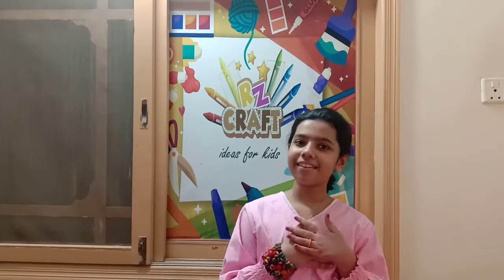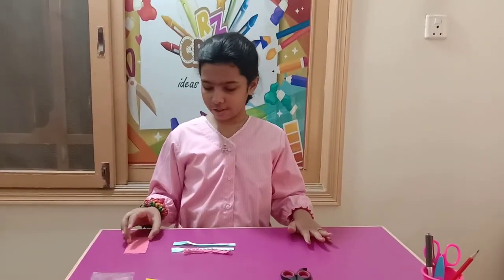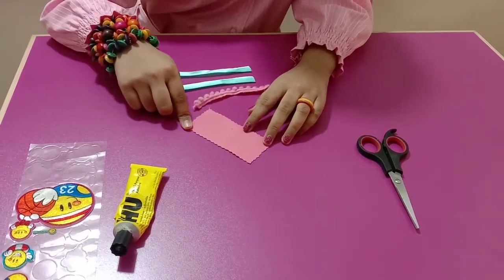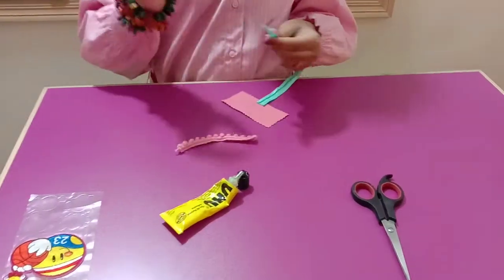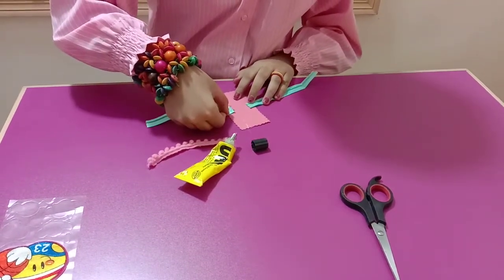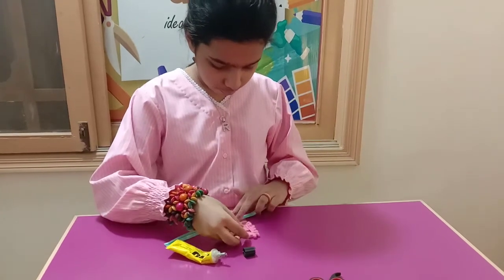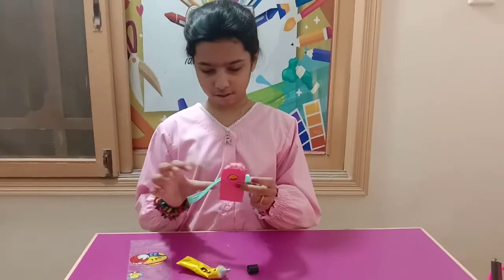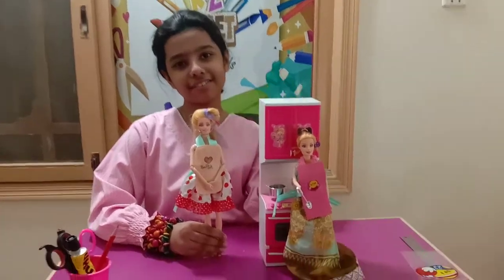Apron for Barbie